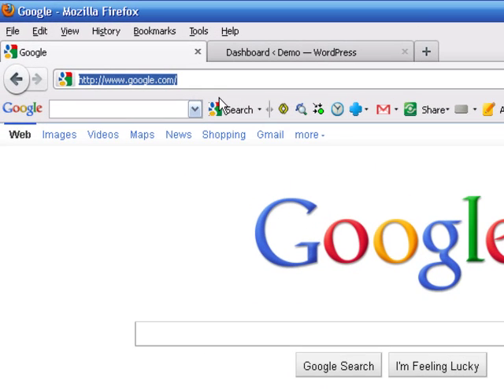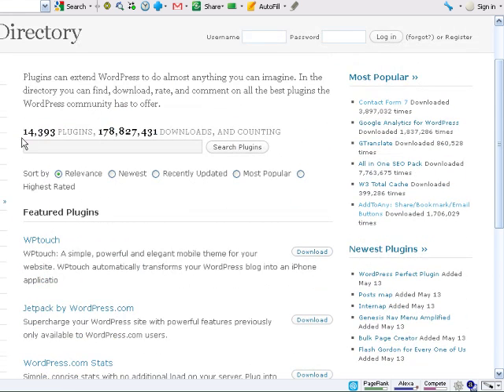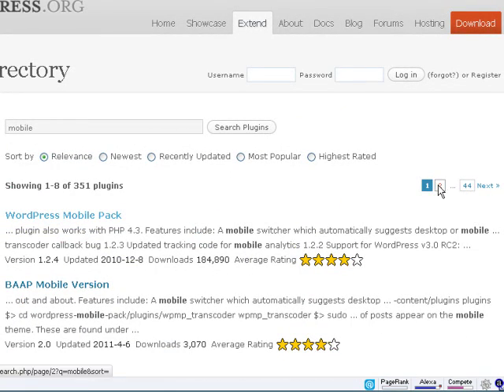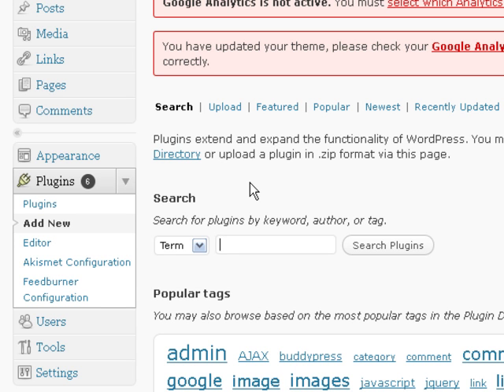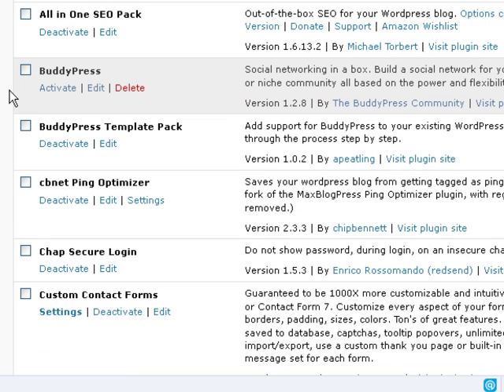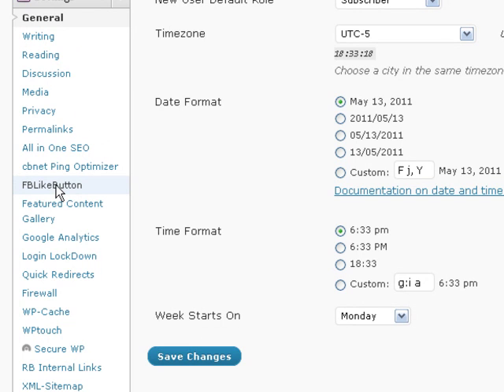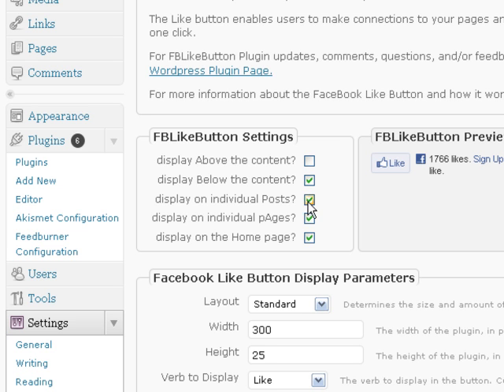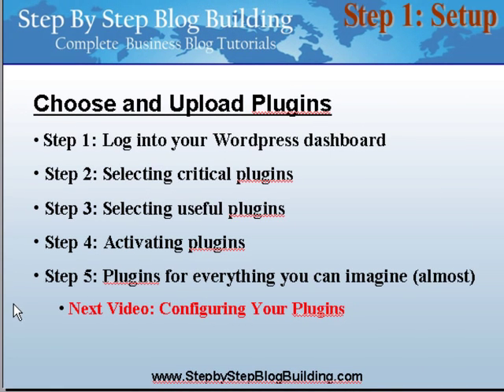13 Choose and upload Wordpress plugins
Choose and upload Wordpress plugins.  This video tutorial recommends some basic plugins for your Wordpress site.  It also references a downloadable PDF document with a complete list of recommended plugins.